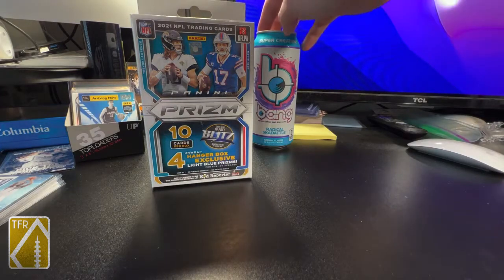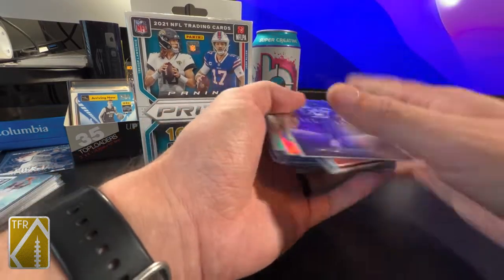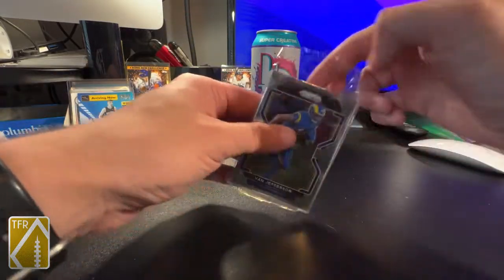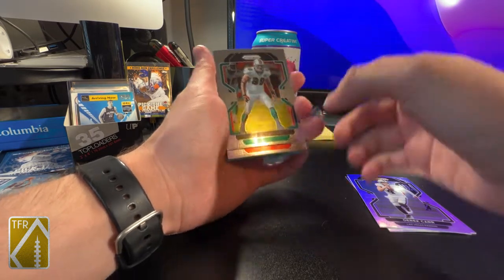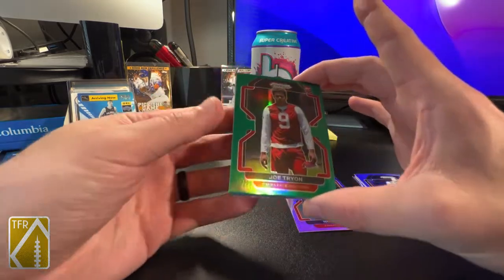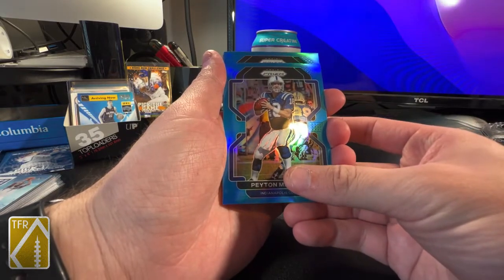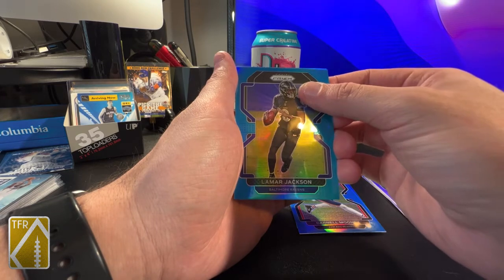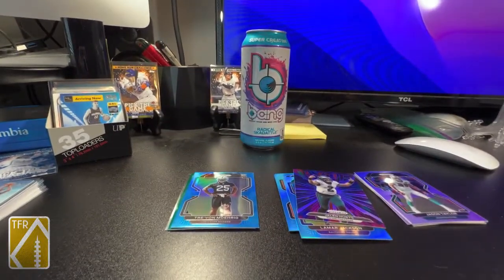TARGET EXCLUSIVE 2021 Prizm NFL Football Hanger Box Opening — Light Blue Prizms are Gorgeous!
Love these parallels!